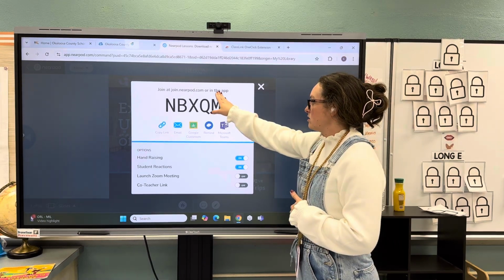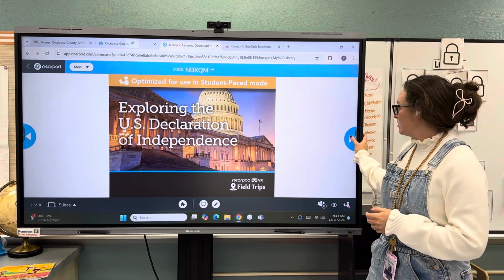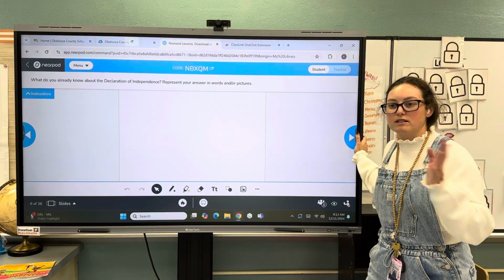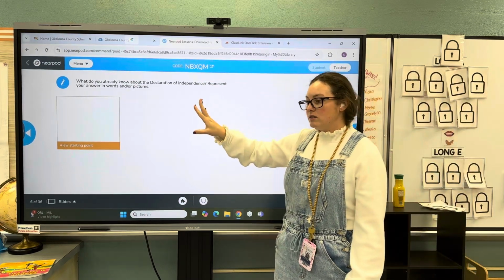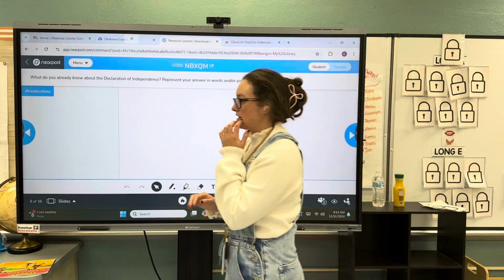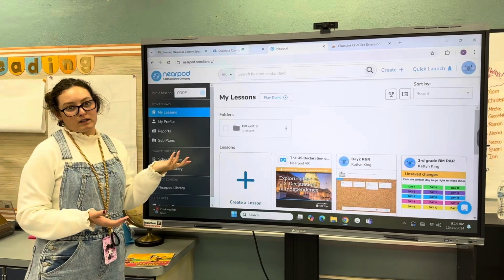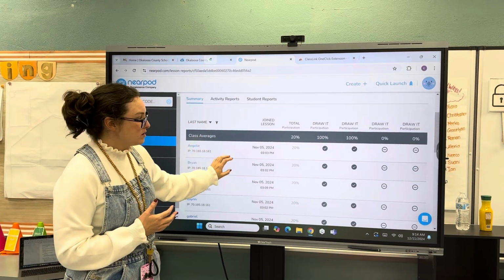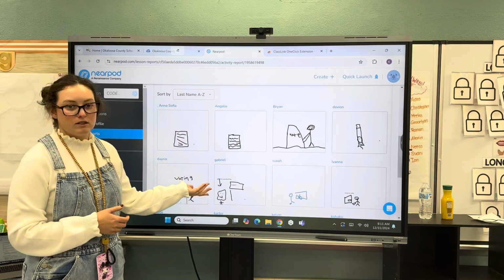Developing teachers to improve lesson plans using technology- EAD523